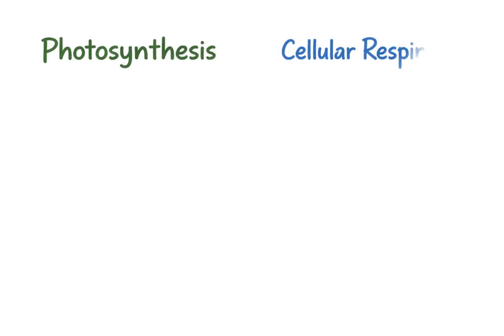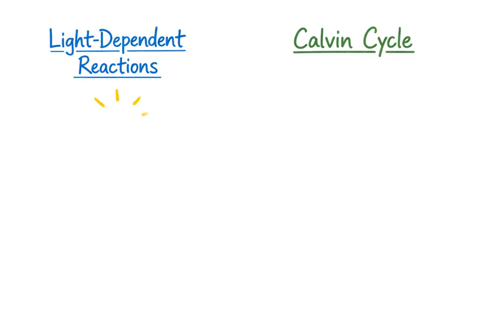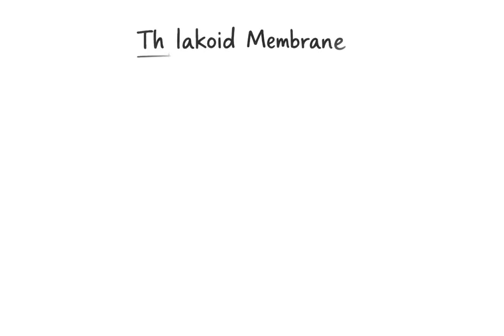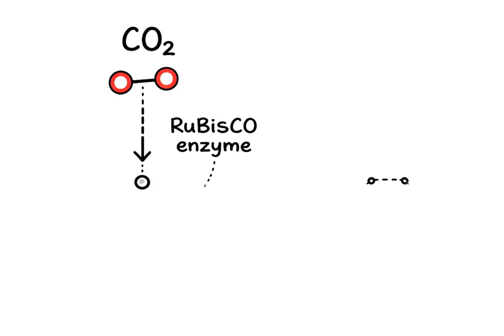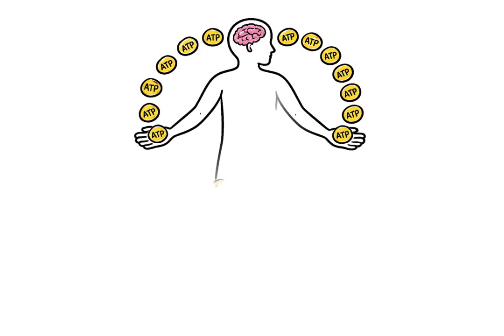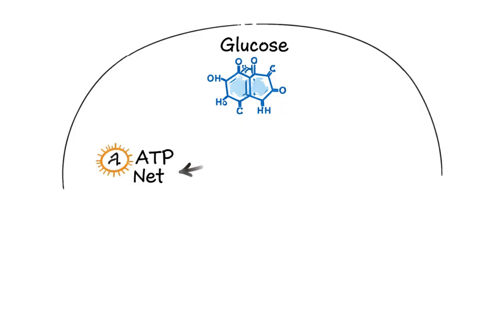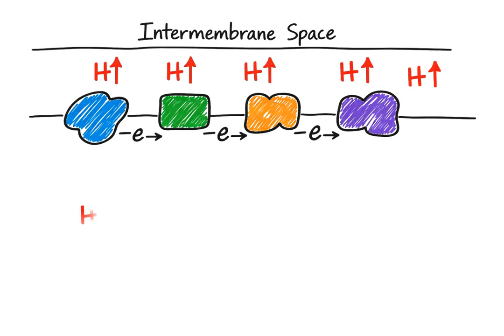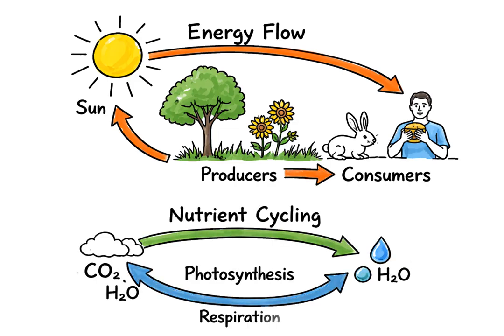Photosynthesis and Cellular Respiration Explained in 6 minutes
This whiteboard explainer video explores the fundamental processes of photosynthesis and cellular respiration, understanding how organisms capture, convert, and use energy to sustain life on Earth. It explains how plants convert sunlight into chemical energy, how that energy moves through ecosystems, and how cells turn glucose into usable energy (ATP) through processes like glycolysis, the citric acid cycle, and the electron transport chain.